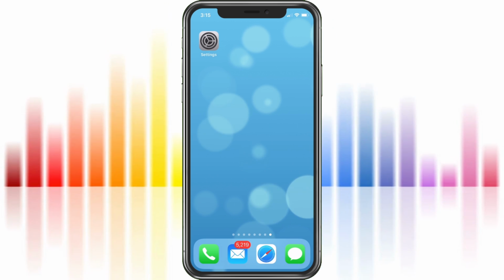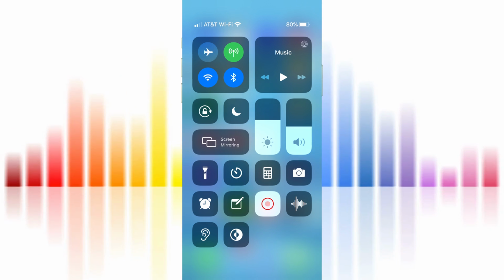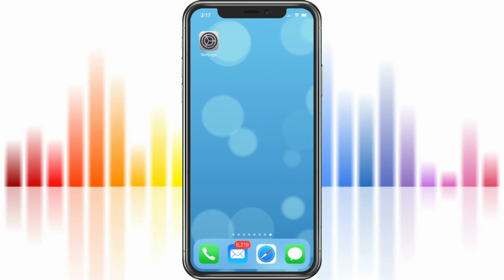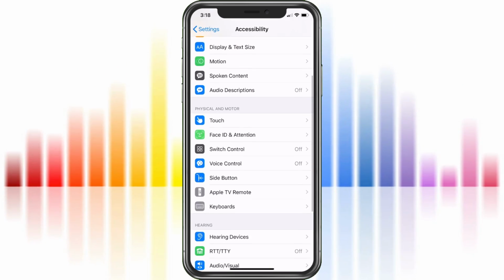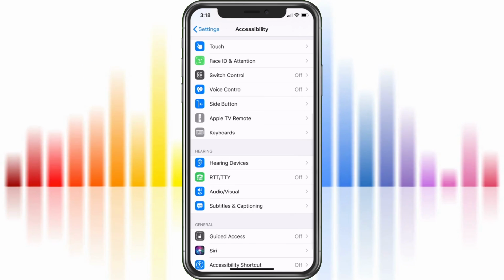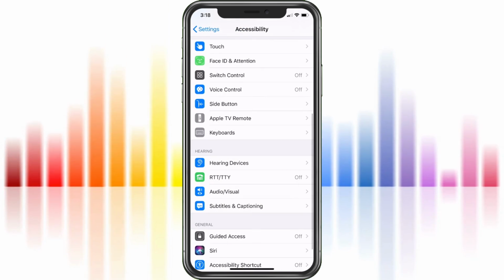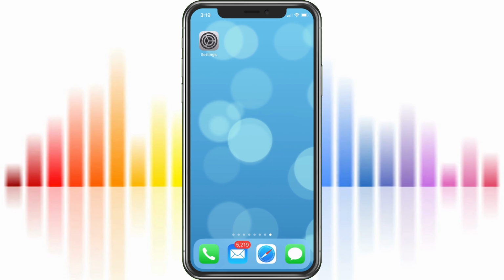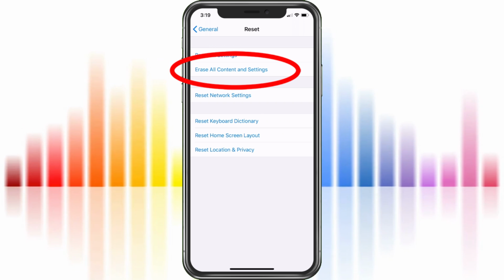iPhone Can't HEAR Phone Calls Unless on SPEAKER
iPhone Can't HEAR Phone Calls Unless on SPEAKER If your iPhone cannot hear caller unless on speaker this is the video for you.  I will go through some common fixes to get this working.  If all else fails you may need to clean your headphone/lighting port, if that is the case here is info on how to do that